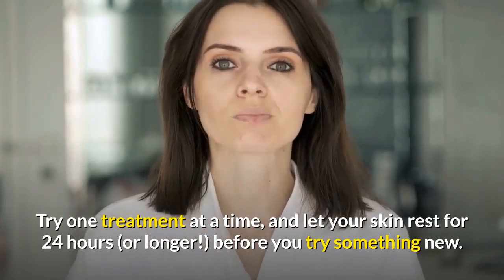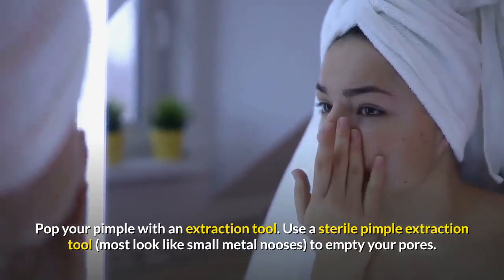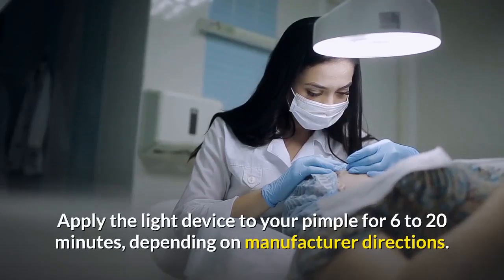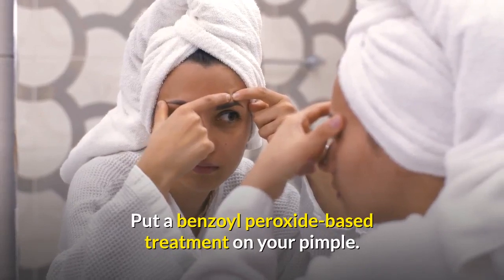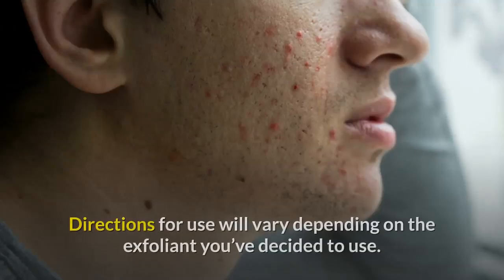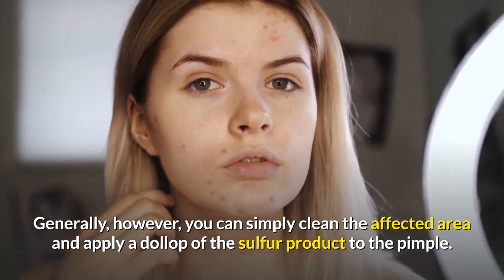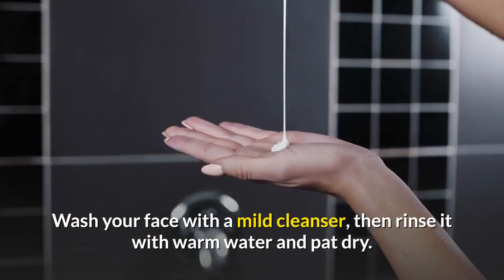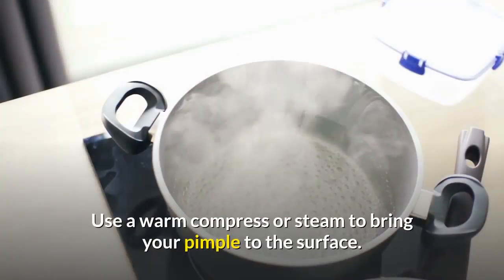How To Get Rid Of A Pimple Fast At Home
Even when you do your best to avoid acne, sometimes you still end up with pimples. Fortunately, there are lots of ways to get rid of a pimple. The easiest options are topical solutions containing glycolic acid or benzoyl peroxide. If you prefer a natural method, you could apply a tea tree oil solution or use ice. Try one treatment at a time, and let your skin rest for 24 hours (or longer!) before you try something new.